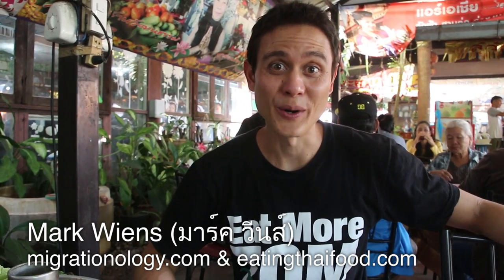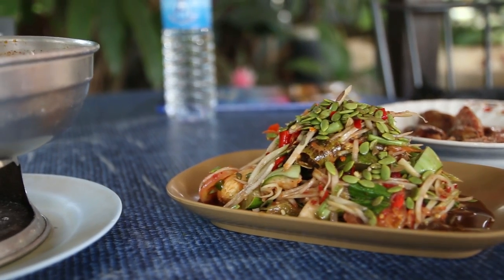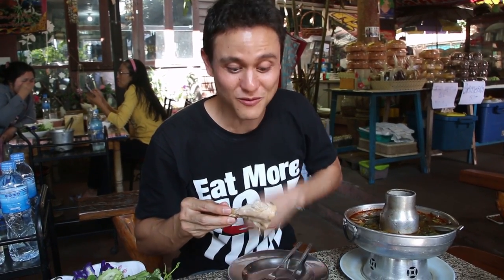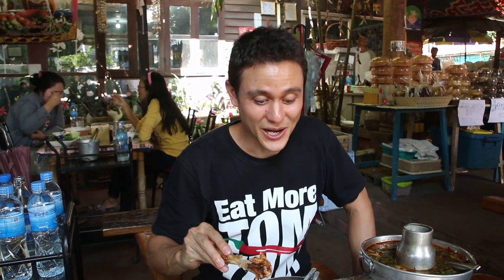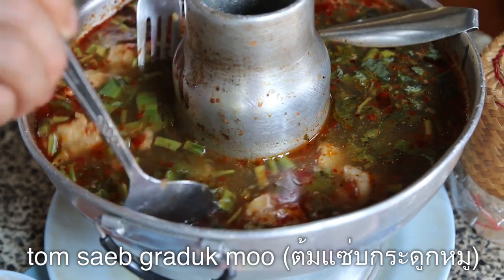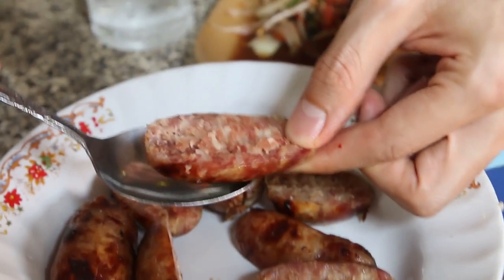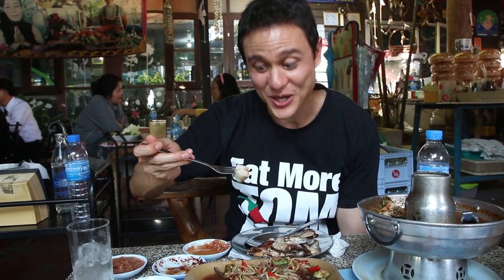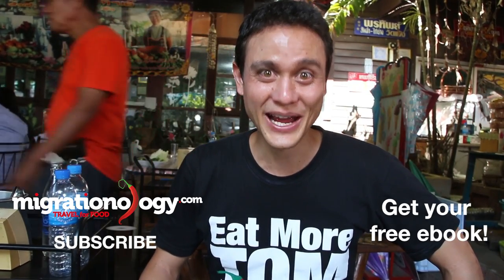Amazing Green Papaya Salad and Grilled Chicken in Ubon Ratchathani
Ubon Ratchathani is a small city in the Isaan region of Thailand, and one of my favorite restaurants in the city is a place called Pornthip Som Tam Gai Yang – Wat Jaeng (ร้านอาหาร พรทิพย์ส้มตำไก่ย่าง (วัดแจ้ง). The restaurant is well known throughout Ubon Ratchathani, often considered one of the premiere places in the city for the combination of gai yang (grilled chicken) and som tam (green papaya salad). And along with these two signature dishes, they also have numerous other wonderful Thai Isaan food to choose from.

This was my first time to visit Ubon Ratchathani, and for one of my first meals, we headed straight to Pornthip Som Tam Gai Yang – Wat Jaeng (ร้านอาหาร พรทิพย์ส้มตำไก่ย่าง (วัดแจ้ง). Although there are many different types of Thai green papaya salad to order, probably my favorite is version is called Som tam Laos (ส้มตำลาว), green papaya salad that’s named after the country of Laos, and includes slivers of green papaya dressed with lots of pungent fermented fish sauce. This plate of som tam was one of the best I’ve ever had in my life, flavored almost perfectly for my taste buds, and it included a wonderful mixture of ingredients, like a Laos olive, and a handful of sprinkle of white popinac seeds, which have a bit of an earthy green flavor - and I think they go wonderful with a green papaya salad.

Along with the amazing som tam, what Pornthip Som Tam Gai Yang – Wat Jaeng (ร้านอาหาร พรทิพย์ส้มตำไก่ย่าง (วัดแจ้ง) is most well known for throughout Ubon Ratchathani is their grilled chicken. The chicken was nicely marinated, then grilled over low heat, so it was cooked to perfection, and remained juicy with an outstanding smoky flavor. But even better than the actual grilled chicken, was the sauce that it was served with - there were two different types of sauce, both equally wonderful. The first sauce, the light colored sauce, was a combination of chilies and garlic, and I think they might have used a hint of Sprite or some carbonated drink, because it had a little zing to it. The other sauce was a combination of fish sauce and chili flakes. The gai yang (ไก่ย่าง) was marvelous.

Additionally we also ordered the tom saeb graduk moo (ต้มแซ่บกระดูกหมู), pork ribs made into a delicious Isaan style soup. Unlike other restaurants that serve tom saeb in a normal bowl, at this restaurant I liked how they served it in a fire pot so it stayed piping hot for our entire meal. The soup was wonderful, fiery spicy and filled with dry chilies, sour from lime juice, and teeming with fresh herbs like cilantro and mint. I wasn’t planning to order their sausage, sai krok moo yang (ไส้กรอกหมูย่าง), but my wife wanted to try it, so we got an order. It turned out to be just as delicious as everything else, and what I also liked about it was that it seemed a bit less fatty than other versions I’ve had.

If you ever get a chance to go to the small town of Ubon Ratchathani, don’t mis a meal or a few at Pornthip Som Tam Gai Yang – Wat Jaeng (ร้านอาหาร พรทิพย์ส้มตำไก่ย่าง (วัดแจ้ง):

Address: 136 Thanon Sapsit, Mueang Ubon Ratchathani District, Ubon Ratchathani, Thailand
Open hours: 8 am – 8 pm everyday
ที่อยู่ ที่อยู่ : 136 ถนนสรรพสิทธิ์ ตำบลในเมือง อำเภอเมืองอุบลราชธานี อุบลราชธานี
เปิดทุกวัน เวลา 08.00 – 20.00 น